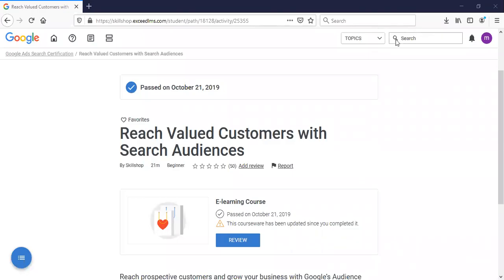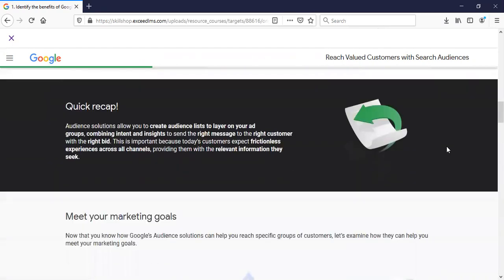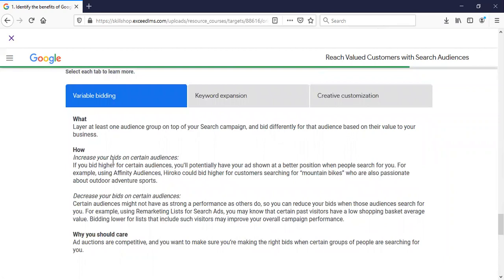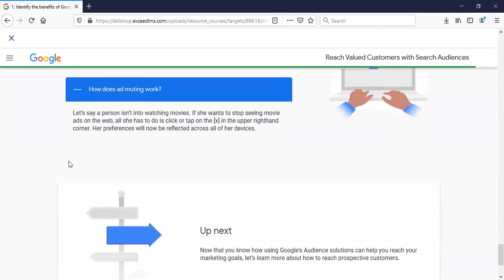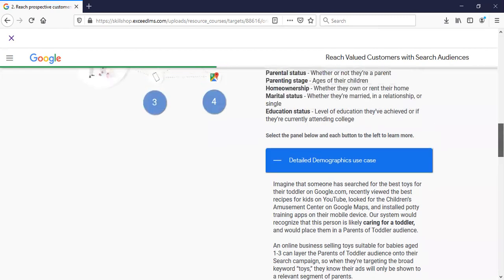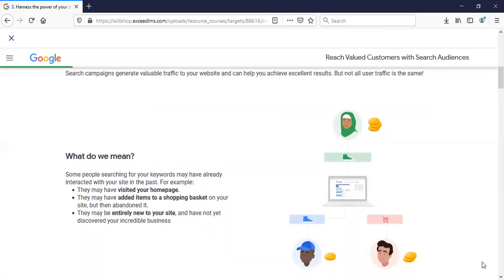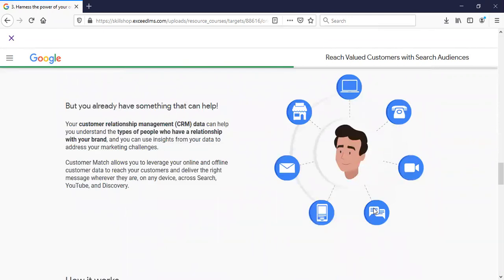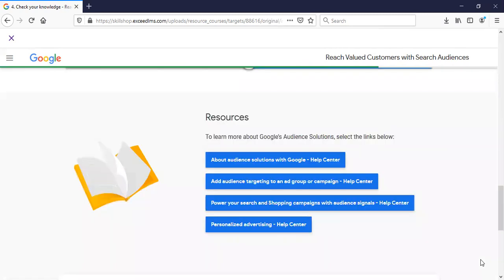Video 5: Google Ads Search Certification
This is a continuation of the free digital marketing training organised by digital marketing training institute ibadan